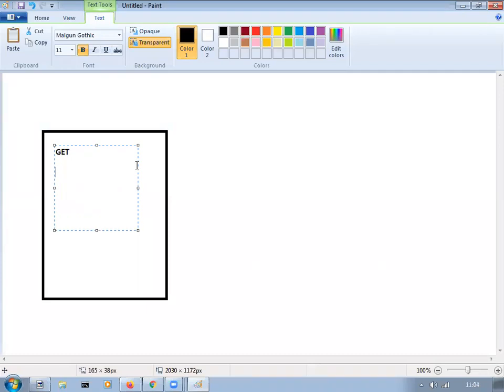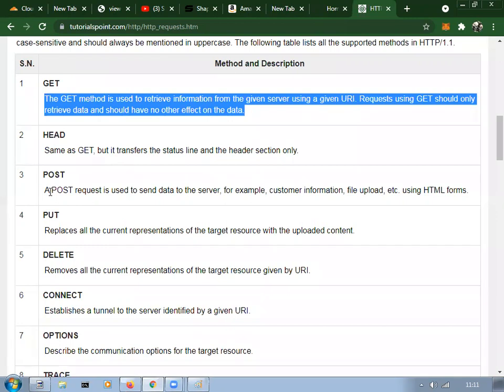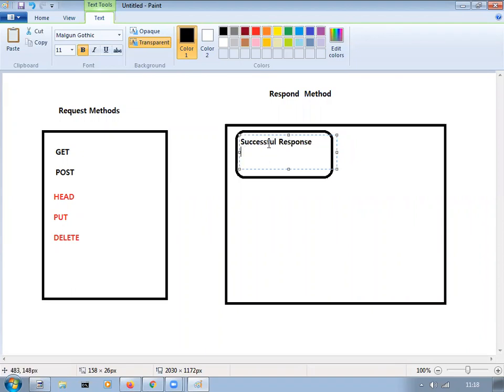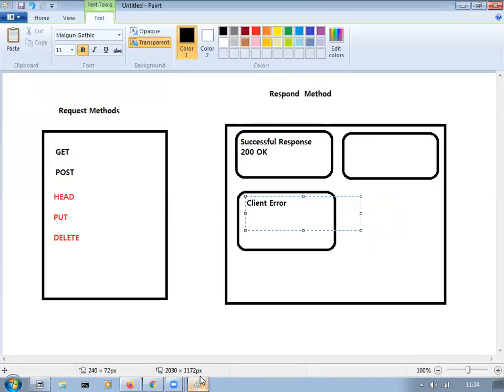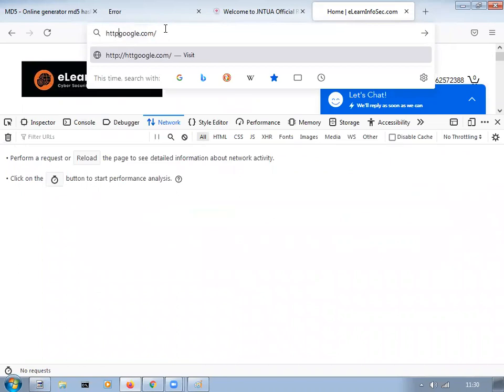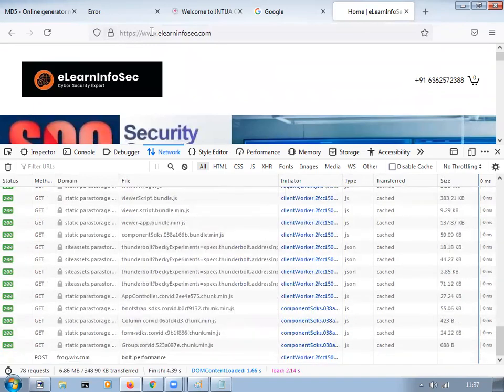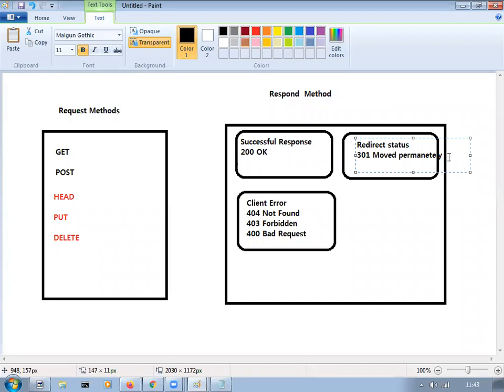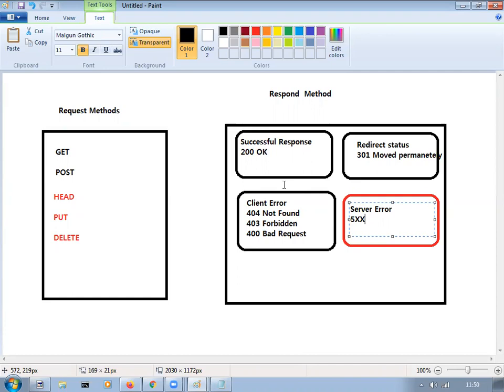Introduction to web server